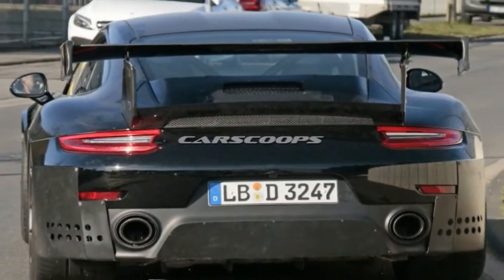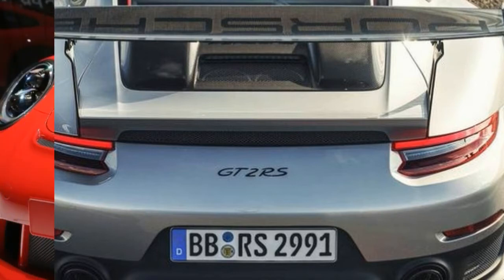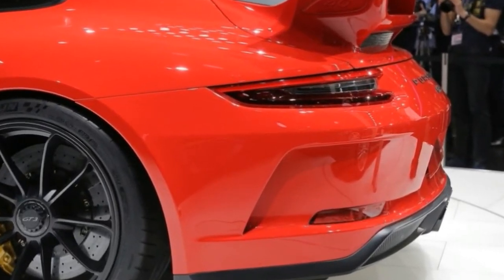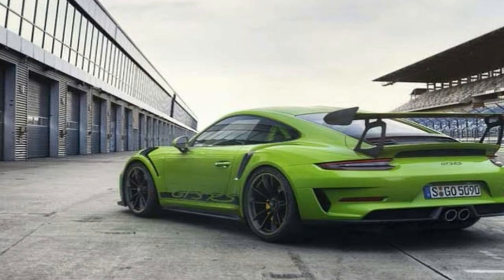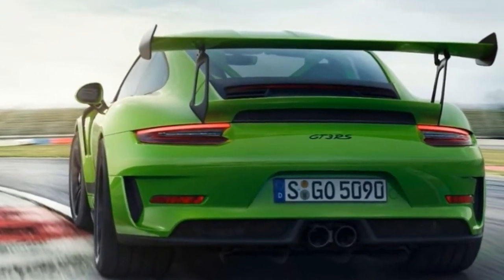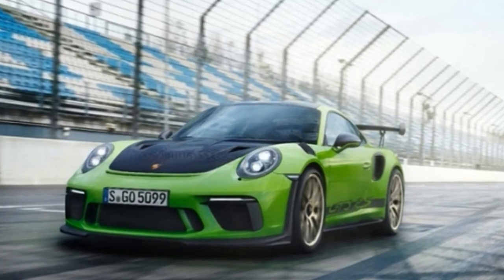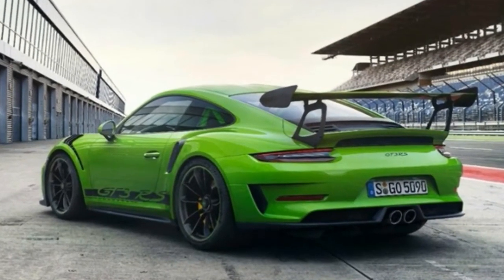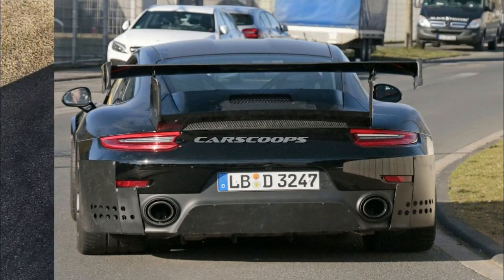HOT NEWS !!! 2018 Porsche 911 GT3 RS spec & price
HOT NEWS !!!  2018 Porsche 911 GT3 RS  spec & price - Its latest commercials feature, among others, Ali versus Ali, the conceit being that the best can only be bettered by a better version of themselves. In a number of concrete ways, the second-generation 991 outstrips the first. But whether it has actually resulted in a superior 911 – in all its broad-batted brilliance – is the question we’ll endeavour to answer.

██████ GET DAILY UPDATES! NOW! ██████